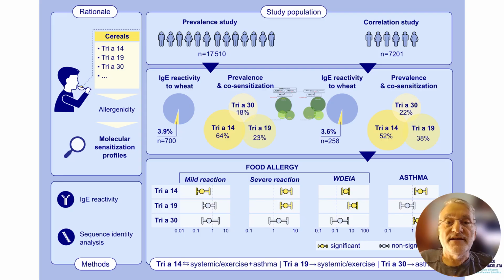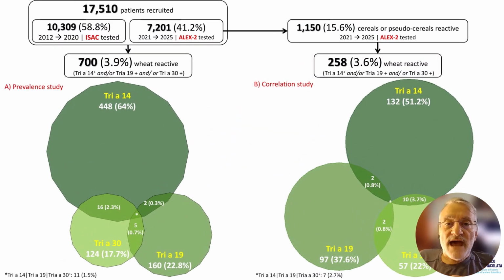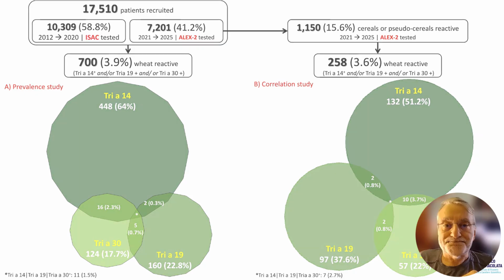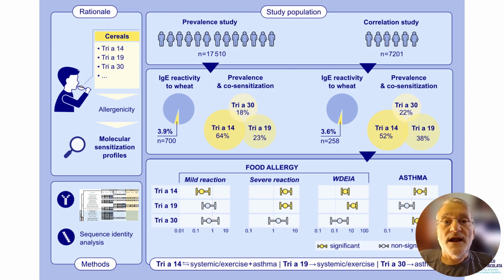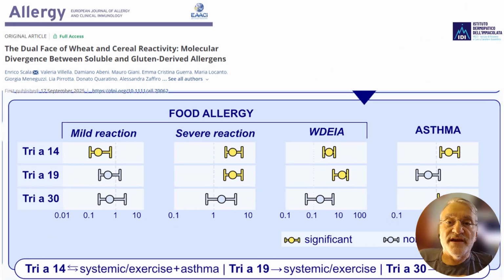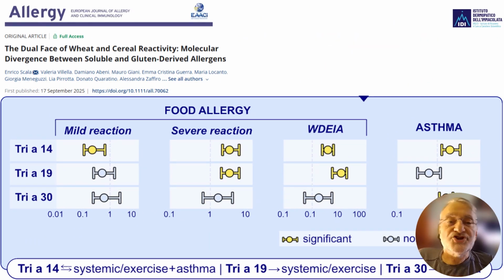ALLERGY, European Journal of Allergy and clinical Immunology 2025 00616 'Cereal Allergy'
The Dual Face of Wheat and Cereal reactivity: Molecular Divergence Between Soluble and Gluten-Derived Allergens